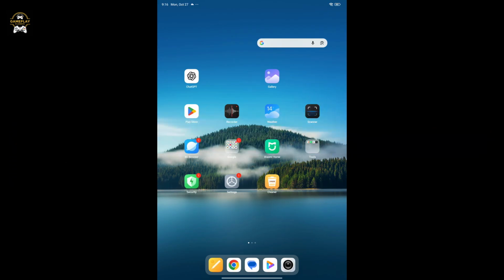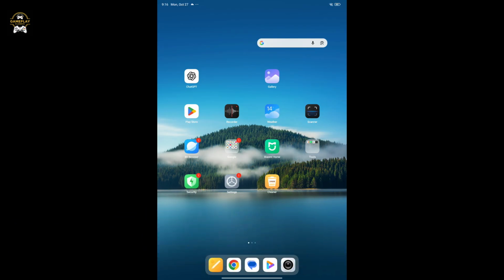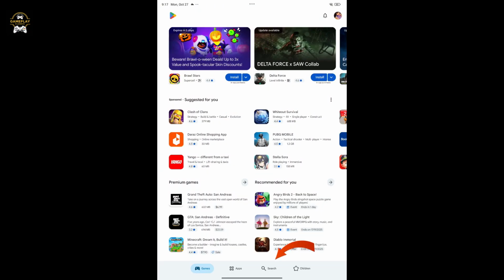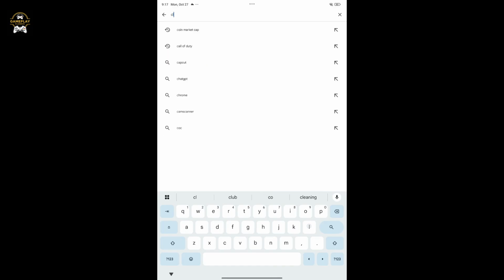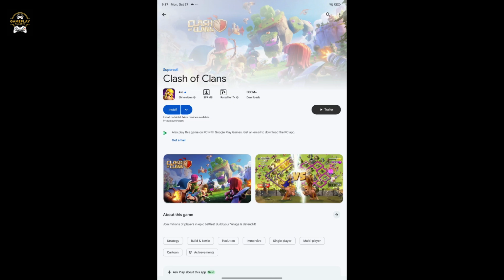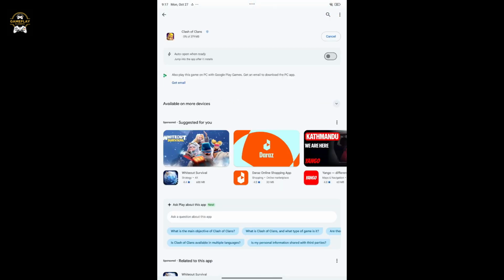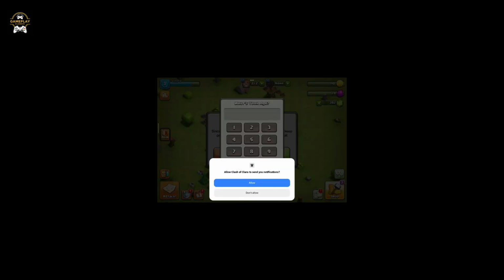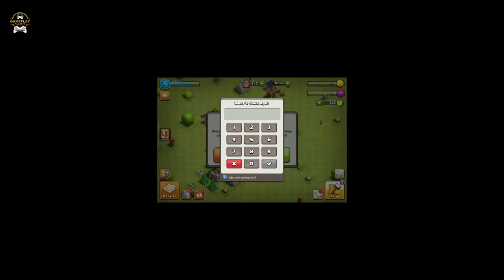How to Download and Install Clash of Clans on Android & iOS (2025)?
Learn how to download and install Clash of Clans on your Android or iOS device in 2025! This step-by-step guide will show you how to get the game from Google Play Store or App Store, install it properly, and start your village-building adventure. Whether you’re a new player or coming back to Clash of Clans, this tutorial will make your installation process smooth and easy.